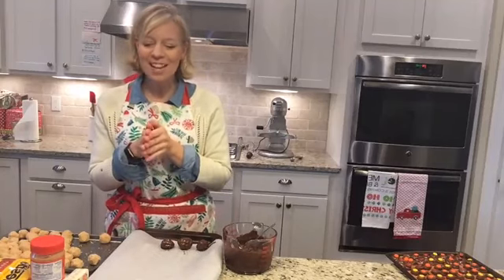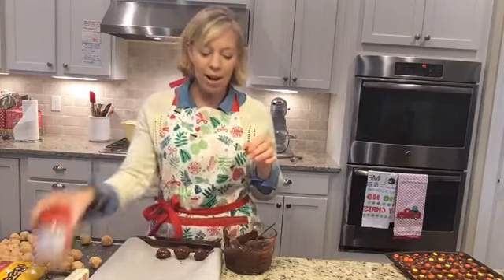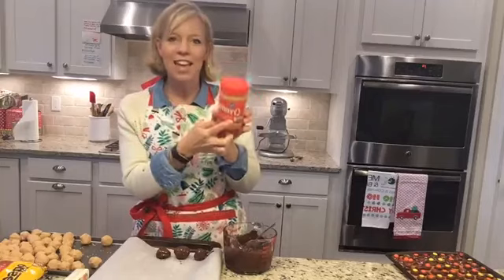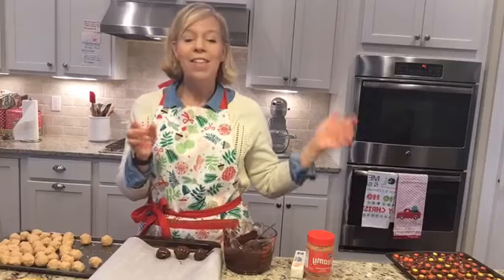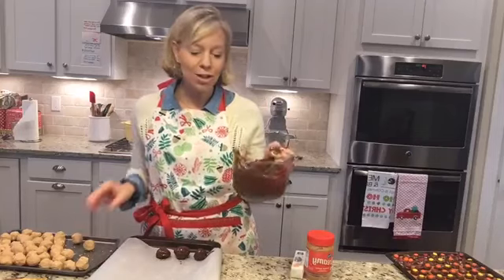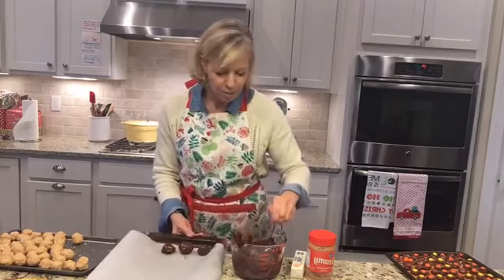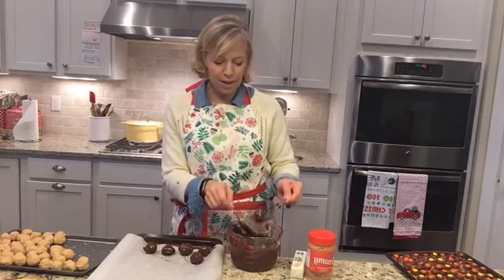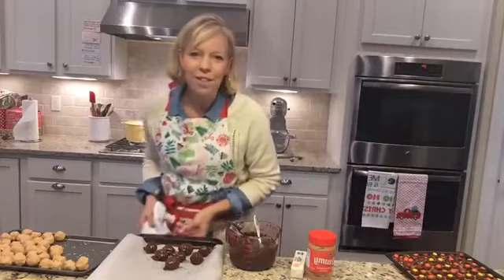PB BUCKEYE BALLS!!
Peanut Butter BUCKEYE BALLS!!!